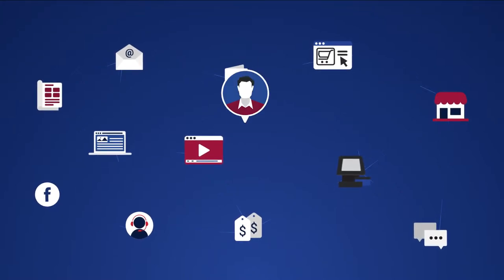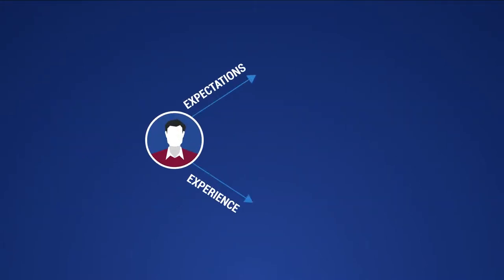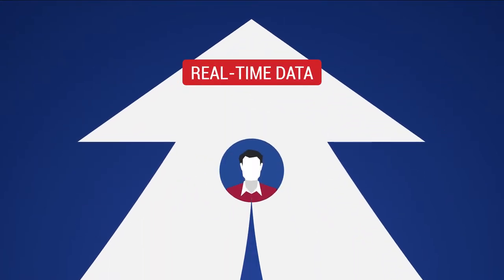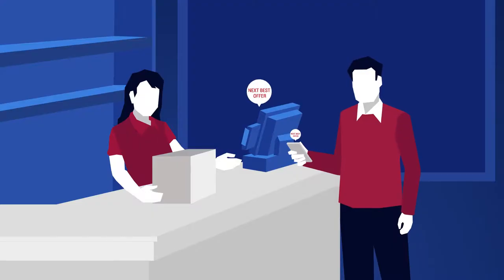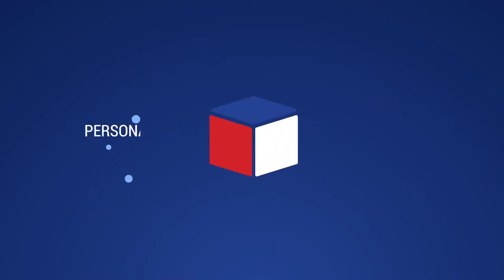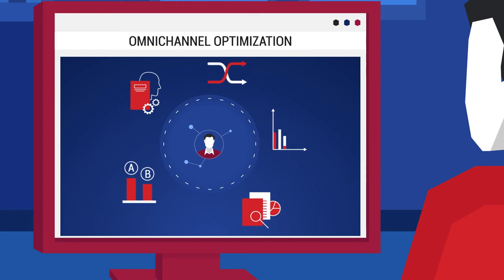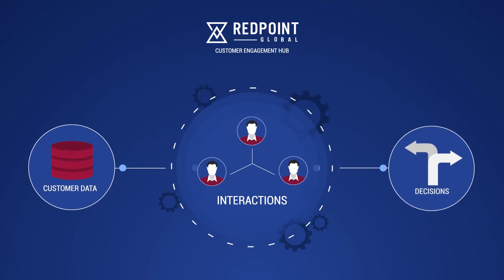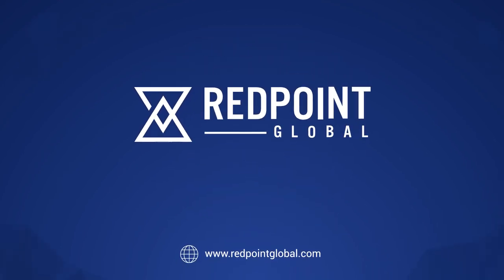RedPoint Real Time Customer Experience Explainer Video